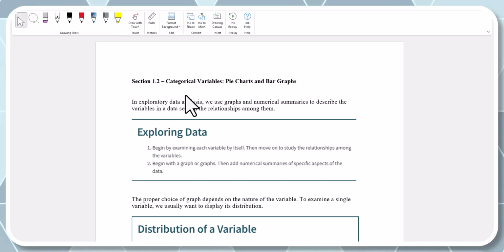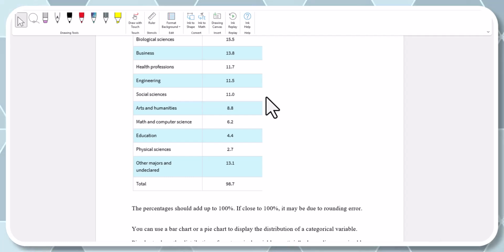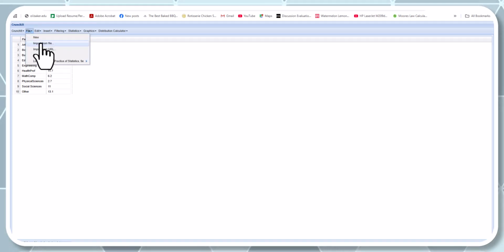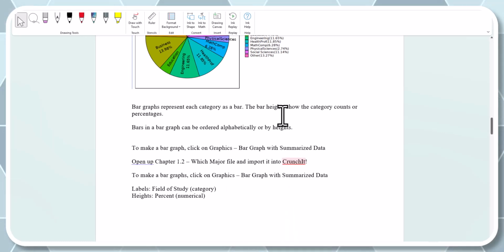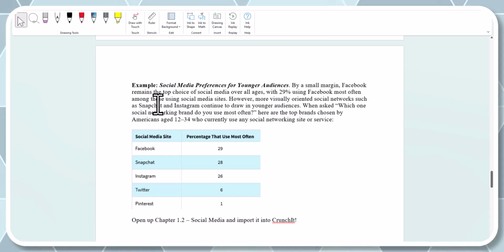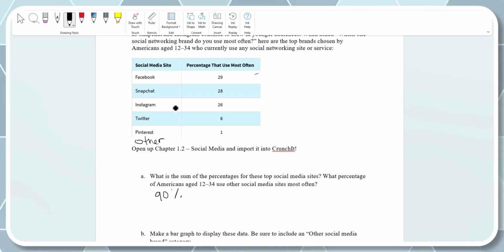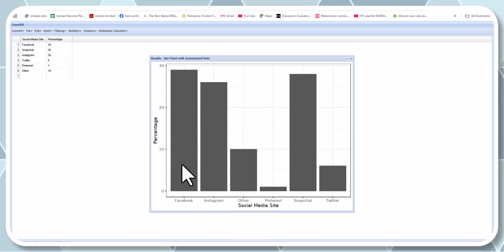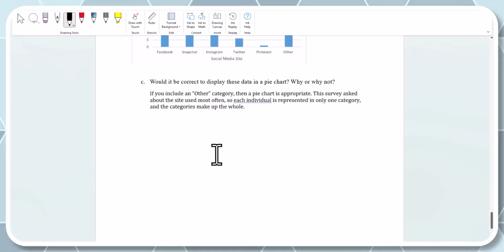USF - Chapter 1.2 - Categorical Variables: Pie Charts and Bar Graphs